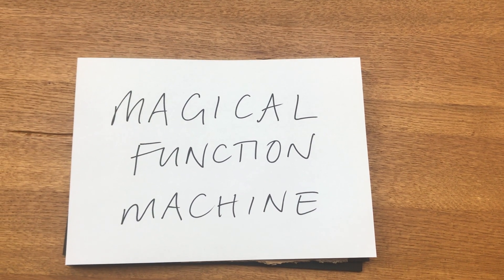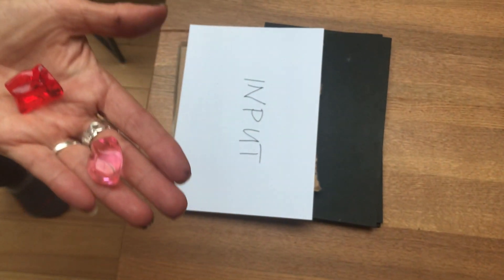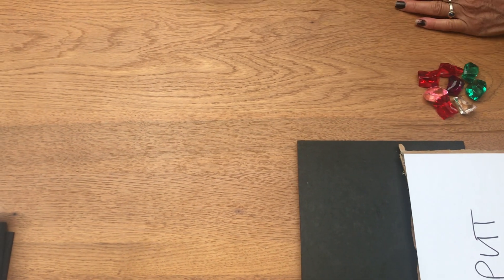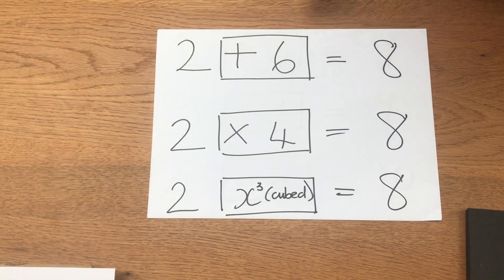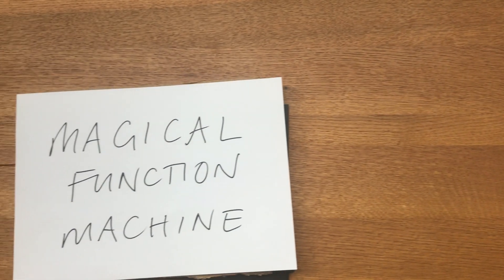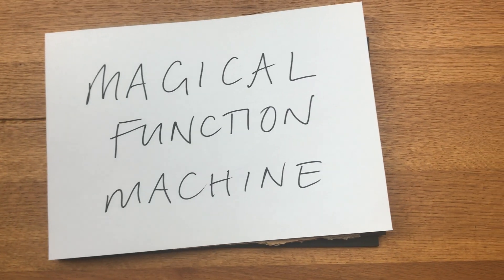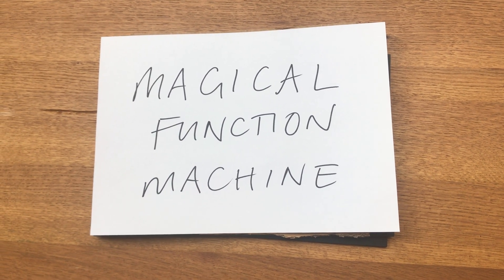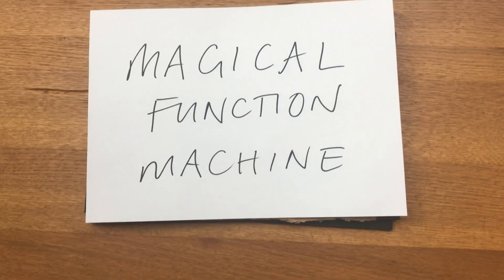Maths Games: Magical Function Machine